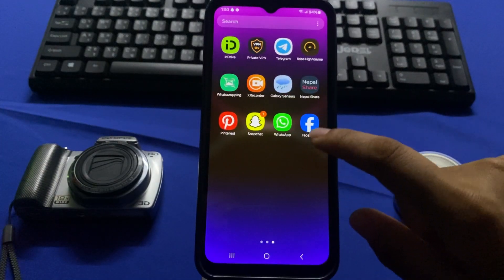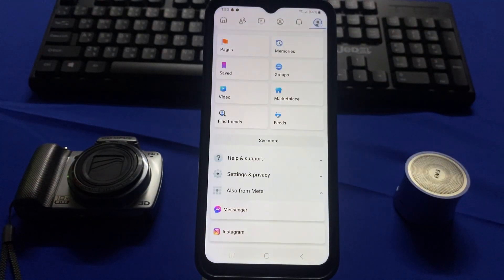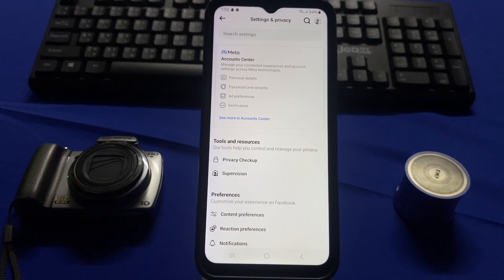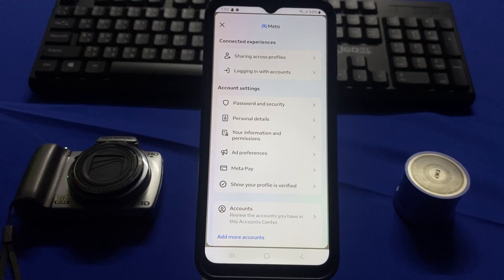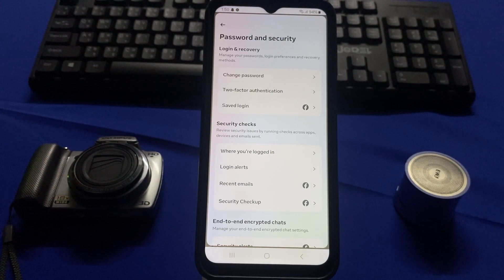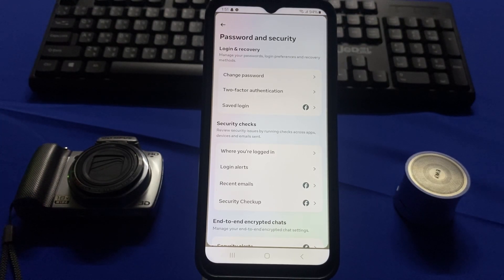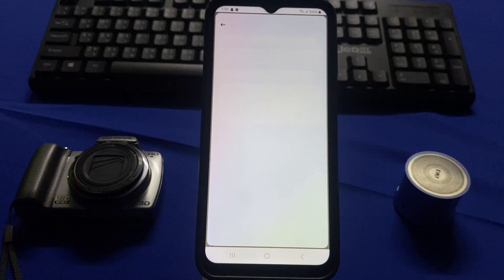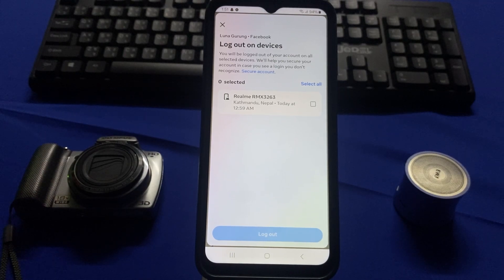How to Logout Facebook on Other Devices 2025 ( New Update)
Hello World,
In this video, learn to logout facebook from other devices.